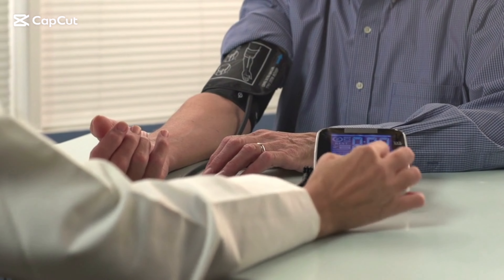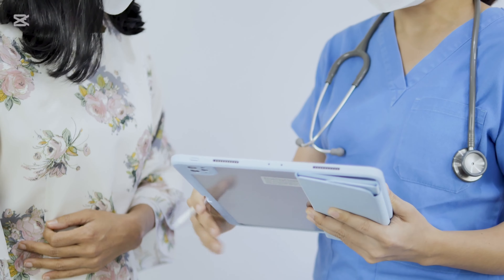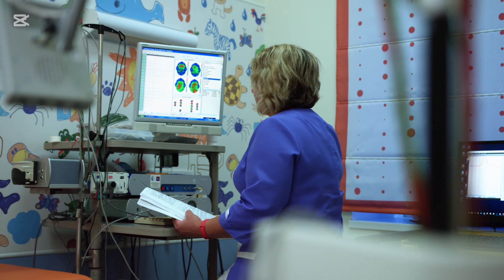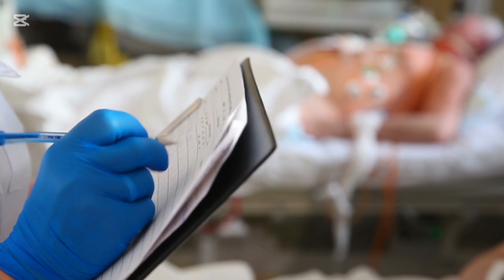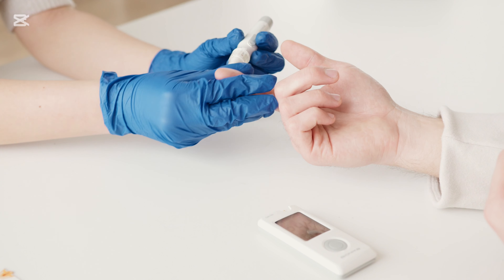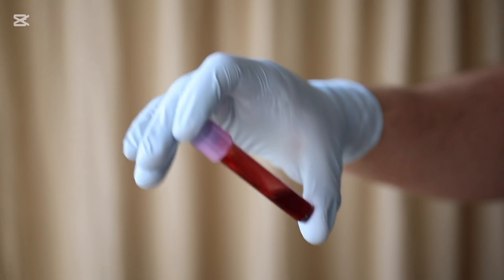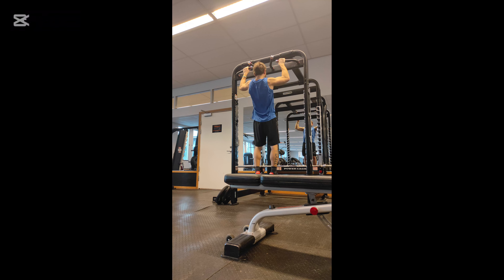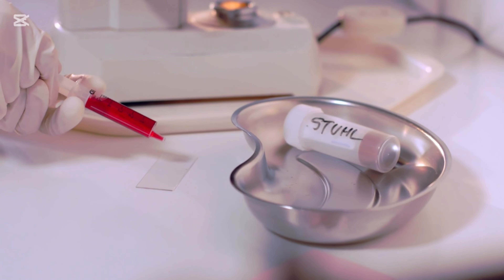Effective Ways to Lower Your Blood Sugar Levels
"Blood sugar levels are a critical indicator of overall health, especially for individuals with diabetes or a predisposition to the condition. Managing blood sugar involves lifestyle adjustments such as maintaining a balanced diet, engaging in regular physical activity, managing stress, and ensuring proper sleep. In some cases, medication prescribed by a healthcare professional may be necessary. Natural methods, such as incorporating low-glycemic-index foods and practicing portion control, can also help stabilize blood sugar levels. Understanding and following these strategies can improve well-being and reduce the risk of complications."